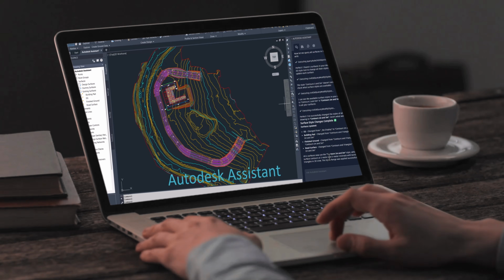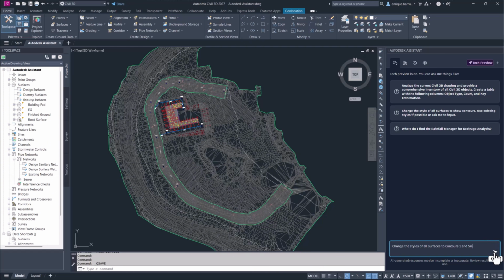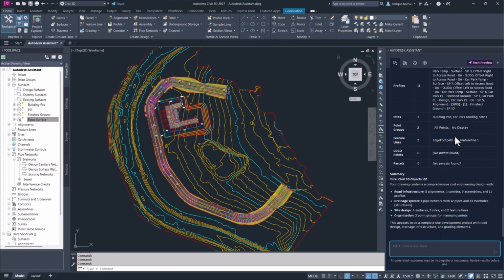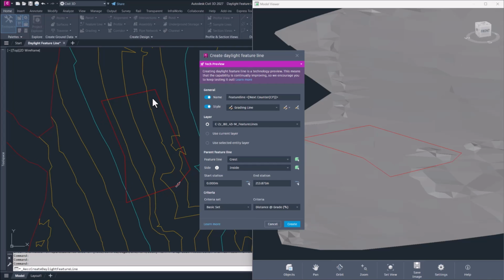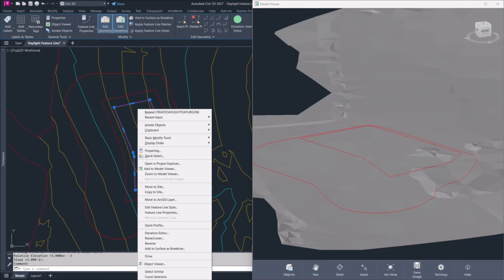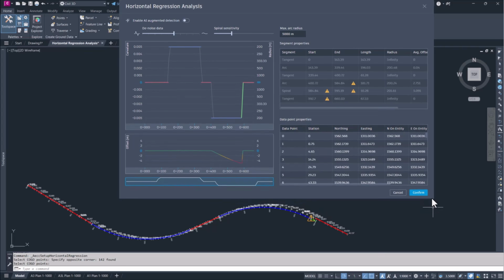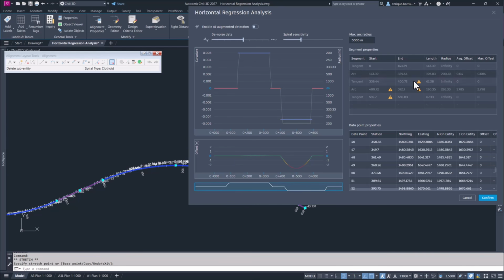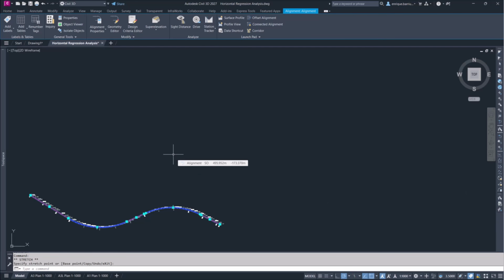What’s New in Civil 3D 2027 | Full Feature Overview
Civil 3D 2027 introduces new AI-powered tools, grading workflows, and drainage enhancements designed to improve modelling accuracy and productivity. This release includes the Autodesk Assistant (tech preview), the new Daylight Feature Line tool, and improvements to Horizontal Regression Analysis.

In this video, we highlight the key updates in Civil 3D 2027 and demonstrate how they support more efficient, intelligent civil design workflows. See the new features in action and learn how they can help streamline your modelling, analysis, and documentation processes.

⏱️ CHAPTERS:
0:00 Introduction
0:30 Enhancing Your Civil 3D Skills
0:56 Autodesk Assistant
3:26 Daylight Feature Line
5:44 Horizontal Regression Analysis

🎓 ELEVATE YOUR CIVIL 3D SKILLS:
Explore our range of Civil 3D training courses to refine your skills and improve your project workflows. View courses:

🔧 EXTEND CIVIL 3D WITH NAVIATE FOR CIVIL 3D:
See how the Line Set tool helps create and maintain dynamic feature line relationships for a more efficient grading workflow: